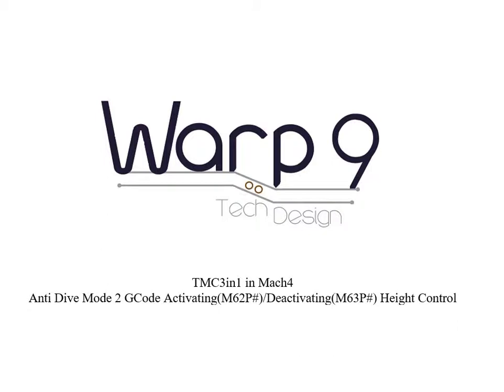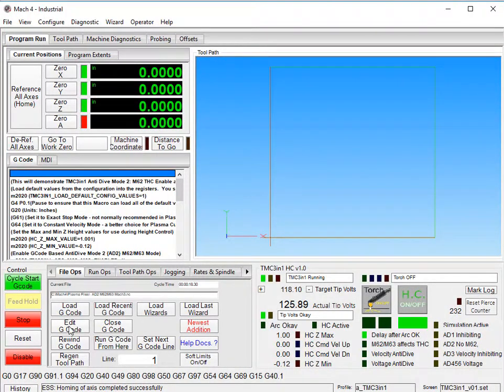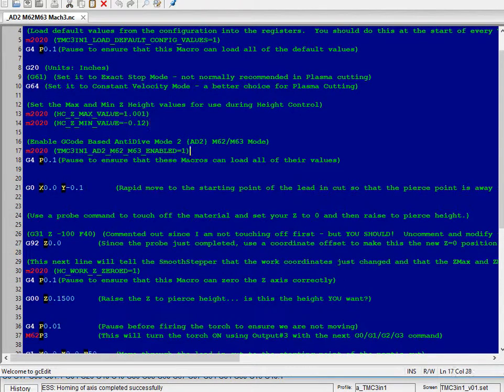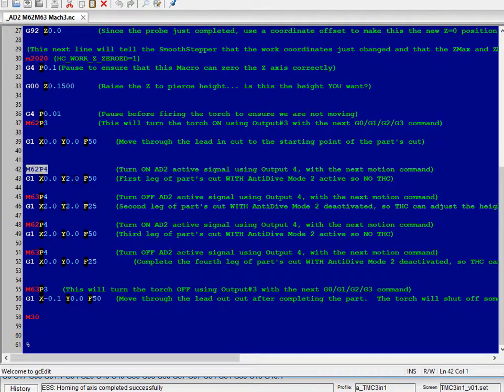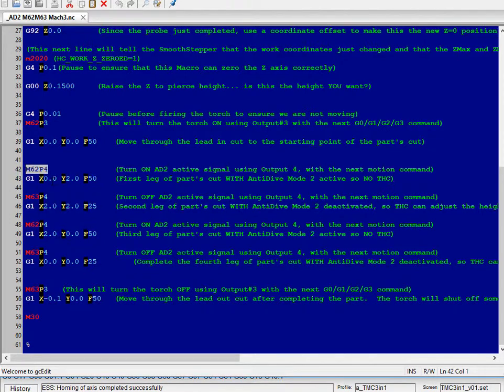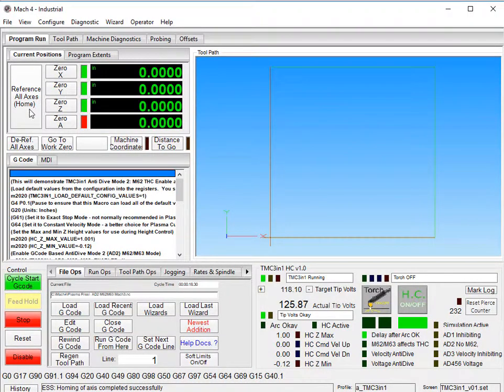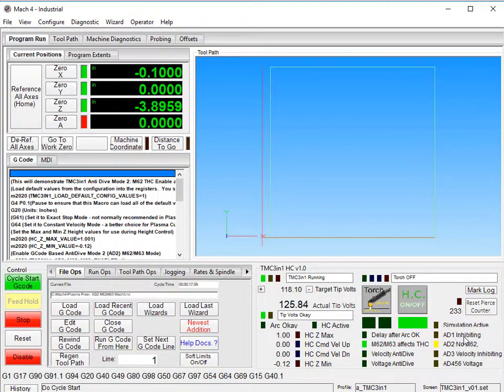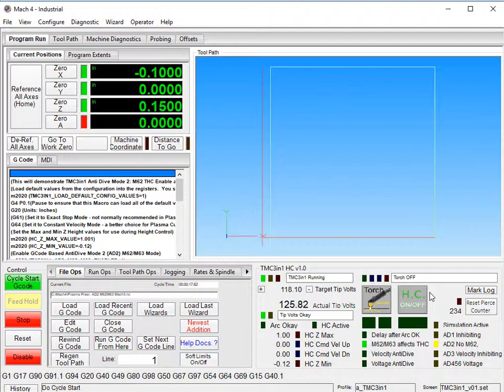TMC3in1 Mach4 AD2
This explains how to use Anti Dive mode 2, Enabling/Disabling of Torch Height Control